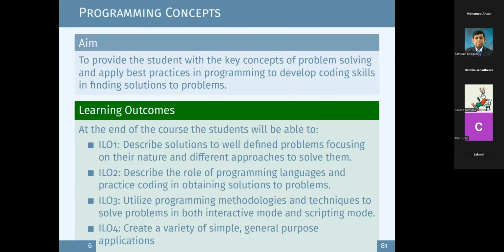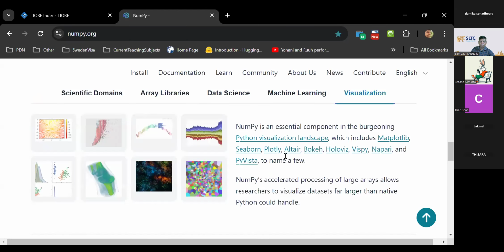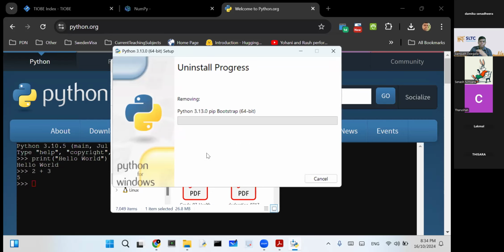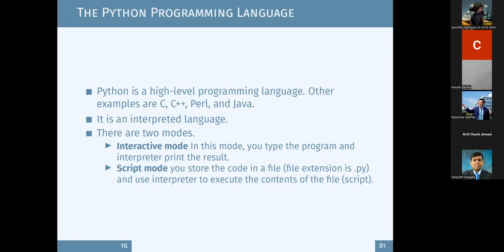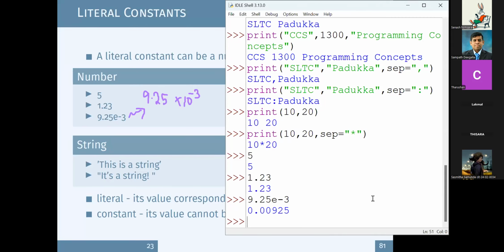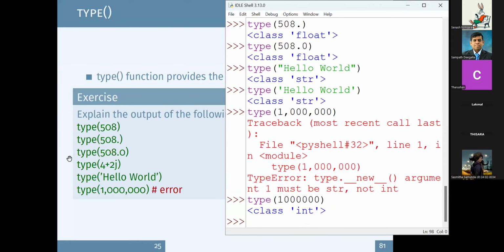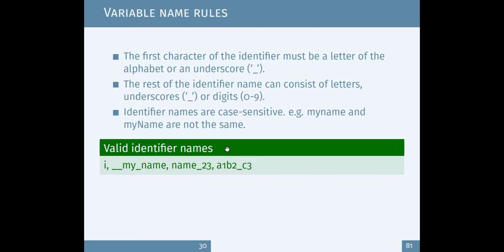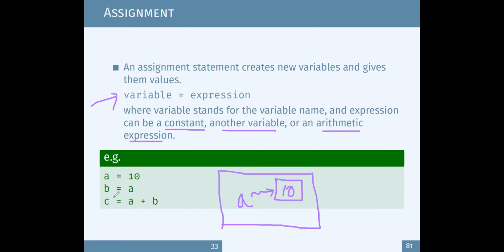CCS1300-2028B-Programming Concepts S1